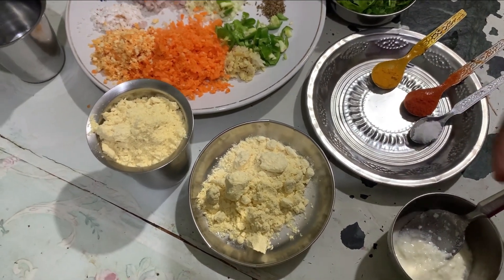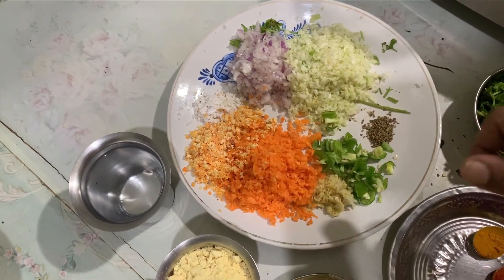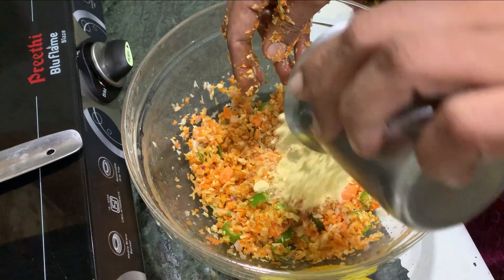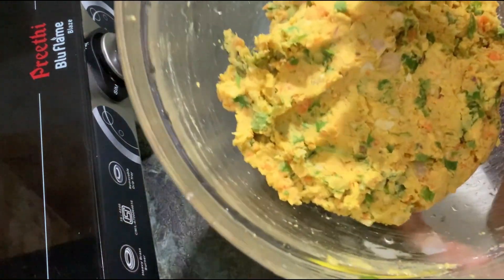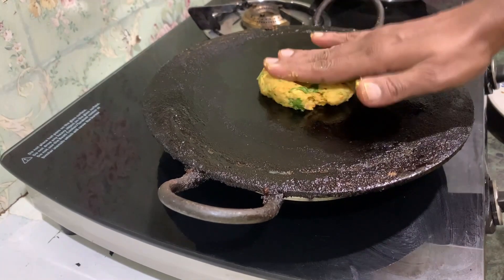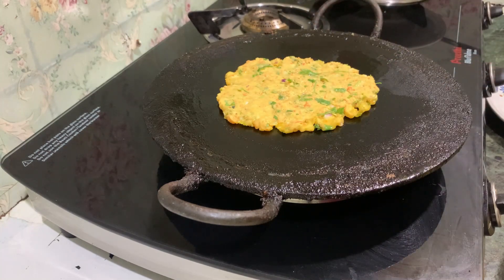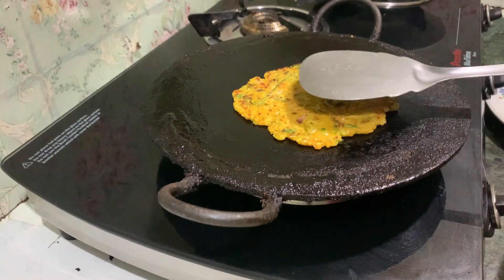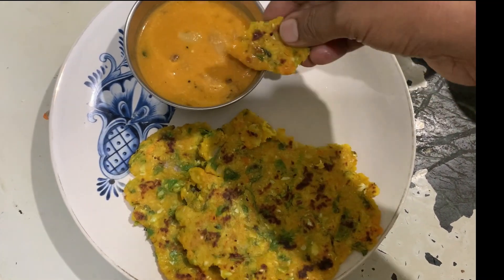Instant cornflour adai / மக்கா சோளம் அடை / gluten free recipe/ weight loss recipe/usage of millets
Millets are healthy and essential to be used in daily life.
Here instant cornflour adai is simple and easy to make using yellow corn flour and vegetables.

Ingredients:
Yellow corn flour - 1 cup
Besan flour (kadalai maavu)- 4 tablespoon
Curd  - 2 tablespoon
Water - as required
Onion - 1
Carrot - 1
Cabbage - little
Ginger- a piece
green chillies- 2
ajwain seeds(omamm)- 1 tsp
chilly powder-1tsp
oil - as per taste

Method:
 Mix all in a bowl and rest it aside for 10 minutes. Make balls and put it a dosa tawa. Tasty cornflour adai is ready and kids love to eat it.